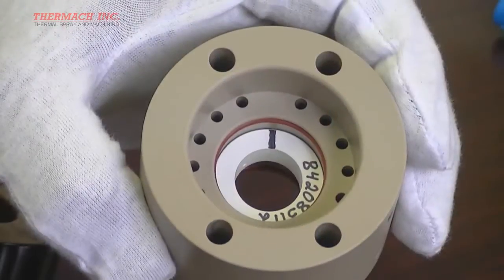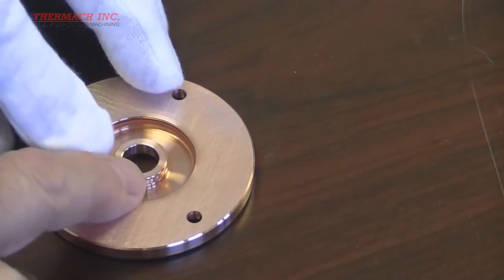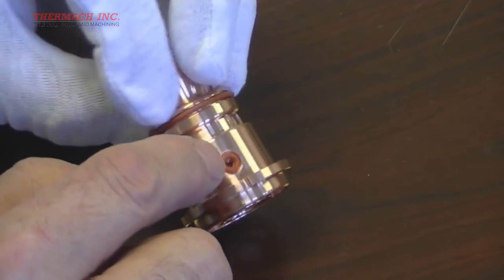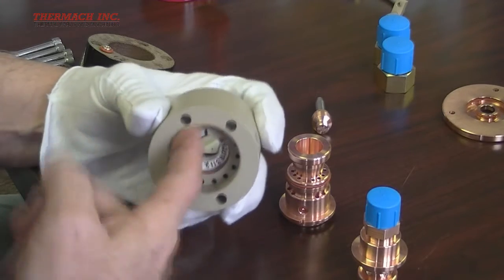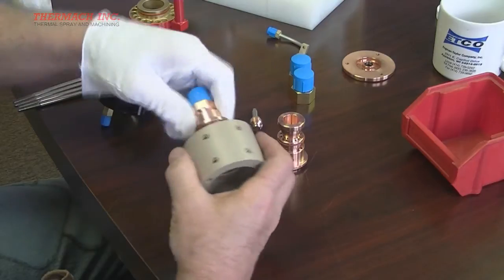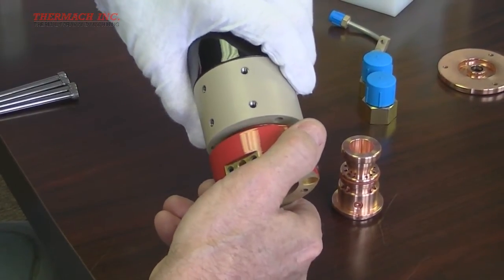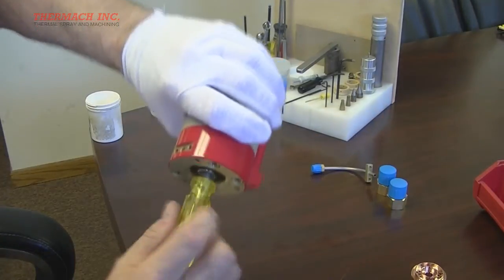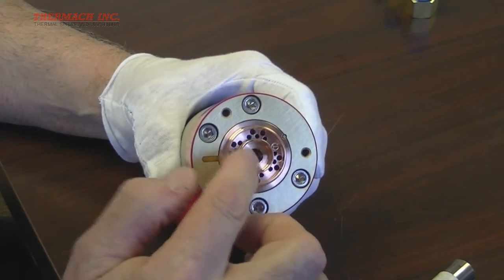SG-100 Plasma Torch Assembly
This video steps through assembling an SG-100 plasma torch.